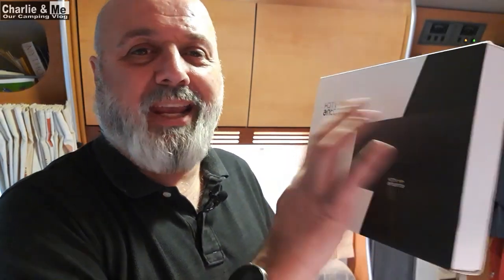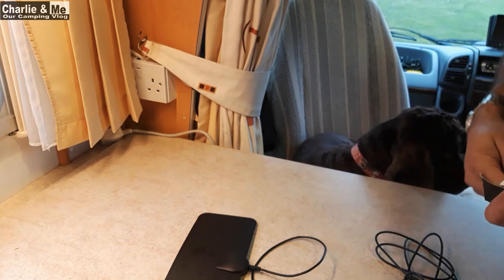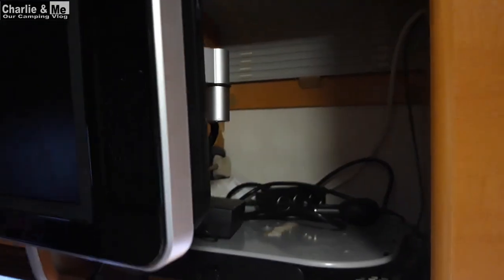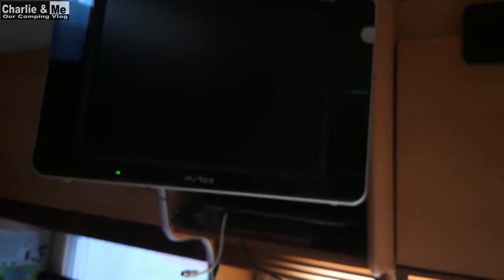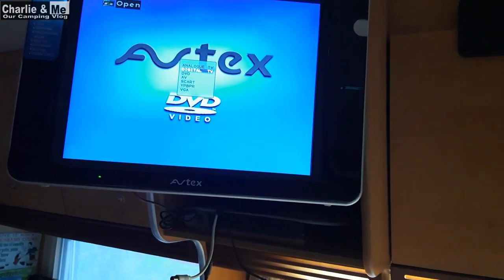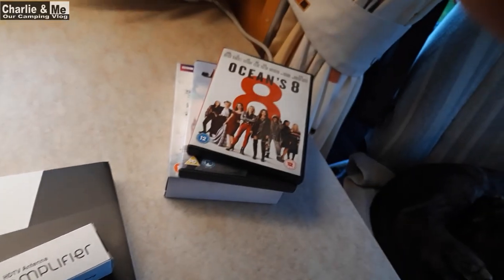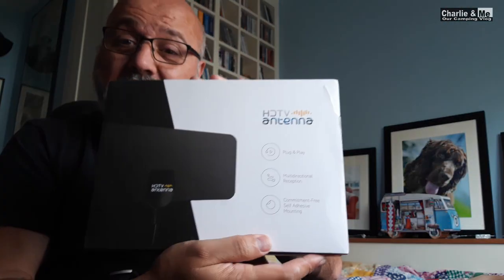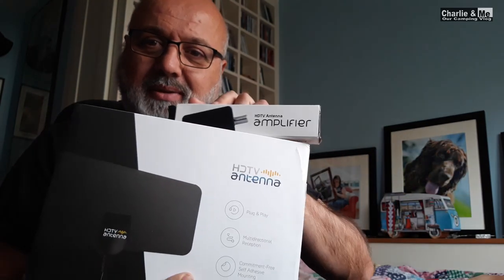Charlie & Me have a TV FAIL & we warn you about what seems to be a SCAM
I'm Aaron and Charlie Brown is my chocolate brown cocker spaniel and together with my wife Deirdre we love camping in our HYMER 655 camper van.

We want you to join us as we go around Ireland reviewing camp sites and stop overs letting you know the good and bad places available to camp.

This vlog .. we show you our TV install FAIL ! and we warn you about what seems to be a SCAM..

Twitter & Podcast thecampingcrew